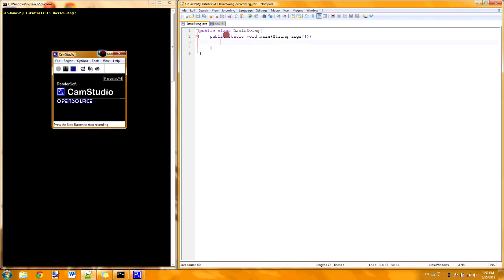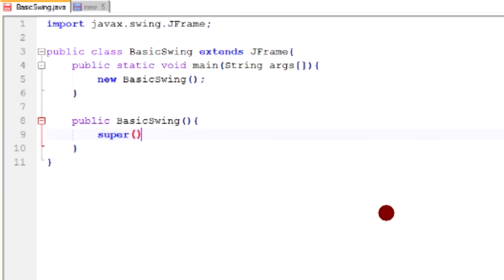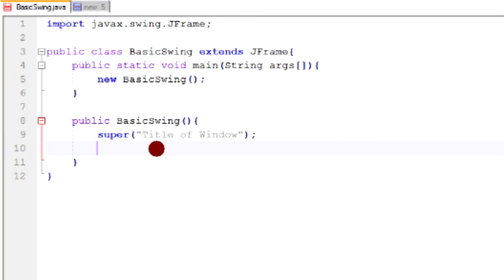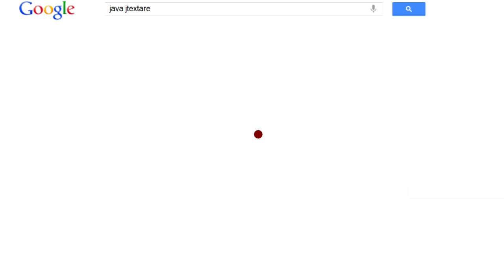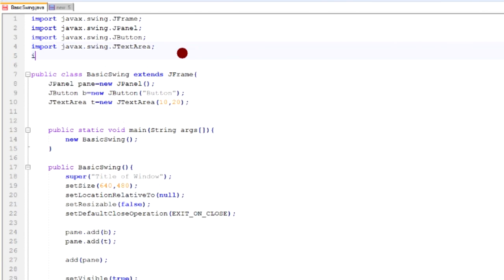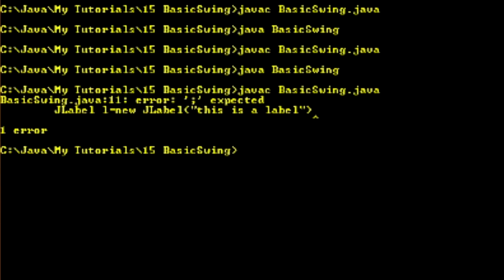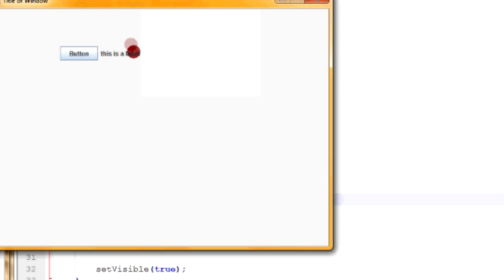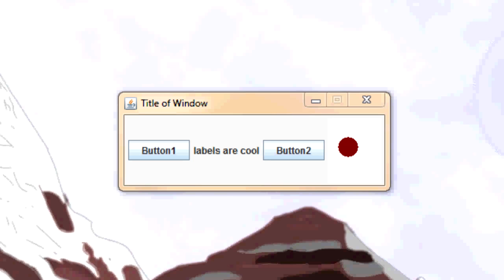Basic Java #15 "Basic Swing"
In this tutorial I'll be going over the basics of swing applications in java